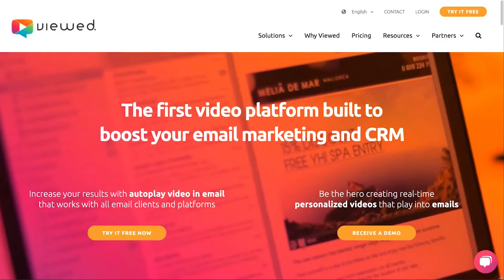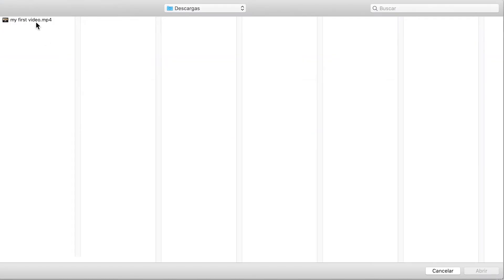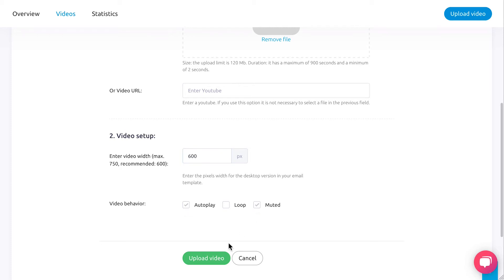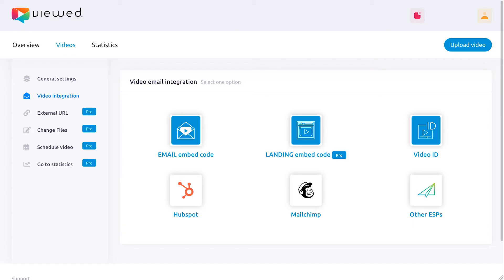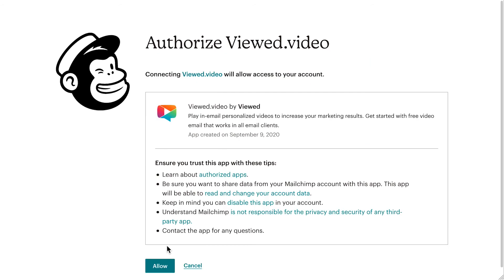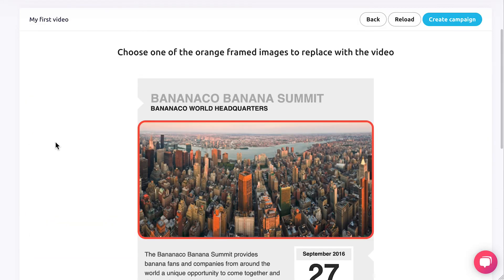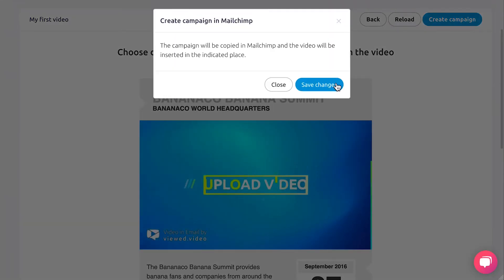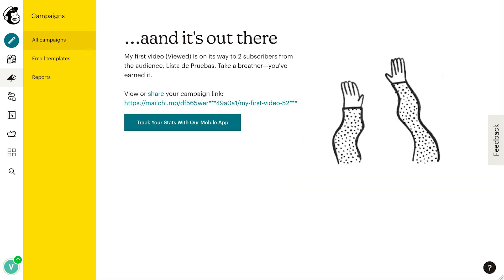How to create a video email with autoplay in Mailchimp I Viewed 2020 (short tutorial)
In this tutorial you will quickly learn how to embed a video into any Mailchimp email marketing campaign. The video plays in the moment the user opens the email. Your video will automatically adapts itself to the user device, email client, etc. You don't need to manage with HTML code to follow this tutorial. Everything is automated by VIEWED.